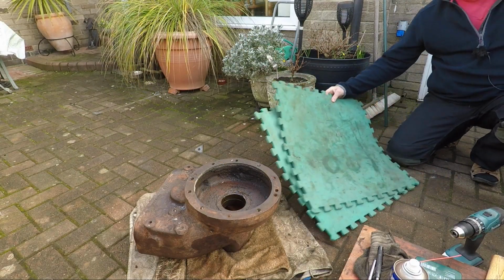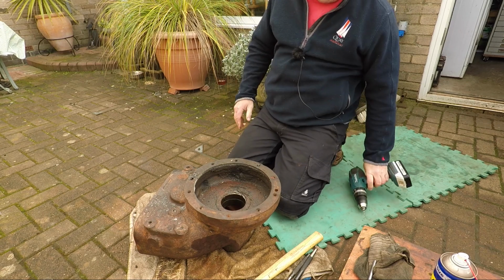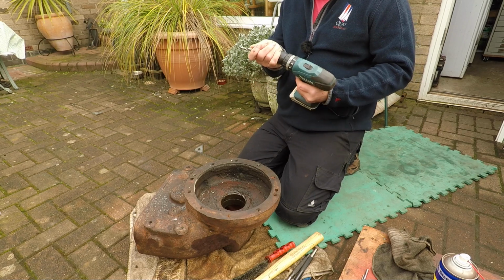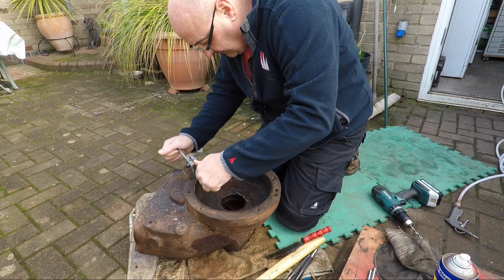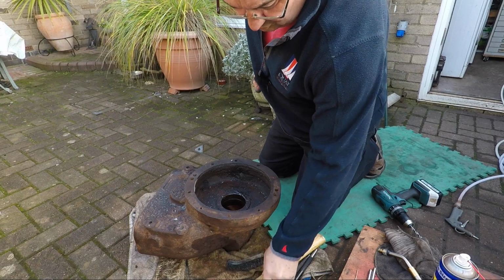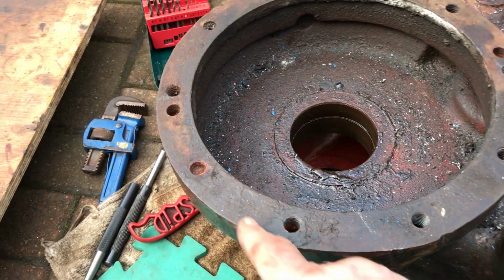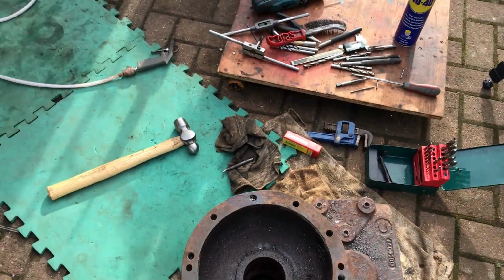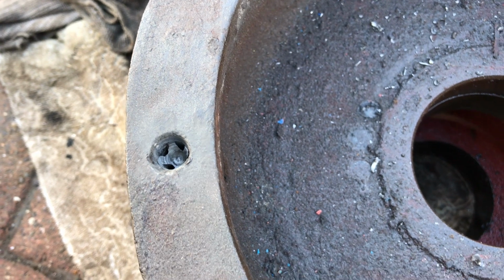David Brown 990 clearing out broken studs in the final drive casting #57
we try to remove the broken and frozen studs in the off side final drive, only to find someone left us a present, a broken 1/2" unc tap, oh joy!

Intro
Snowy Peaks pt1

Closing
Campfire Song